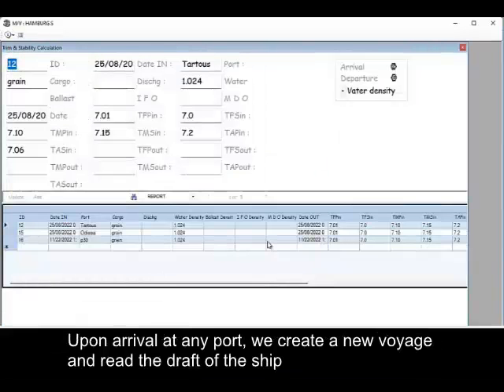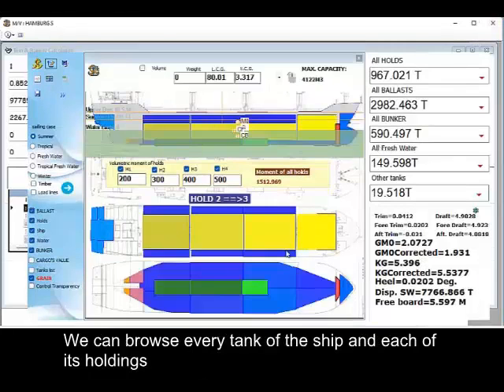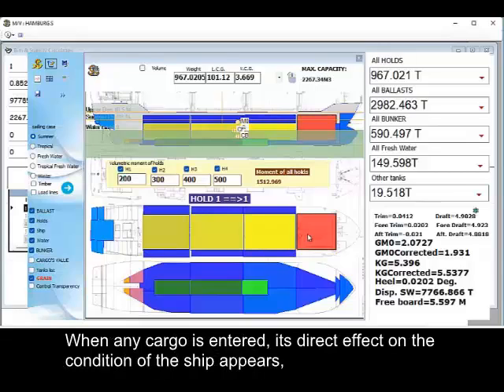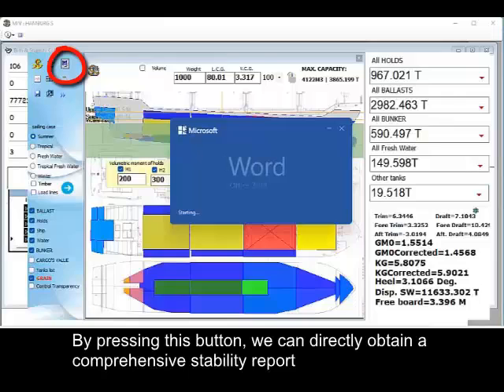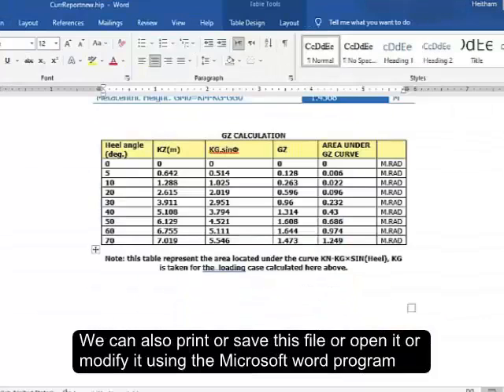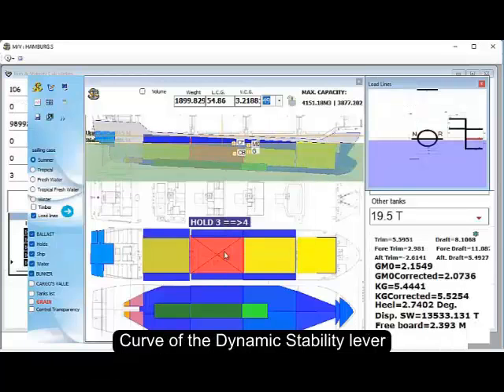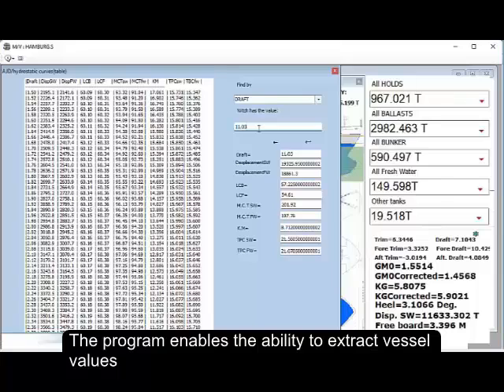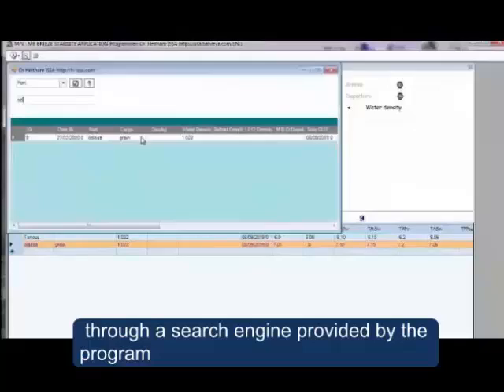ship software all about loading and stability reports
trim and stability report
draft survey report
Overload worning  with visual load lines screen
grain calculations
IMO reterions